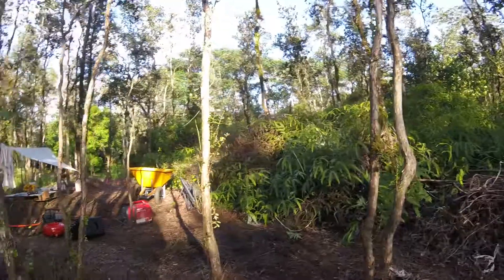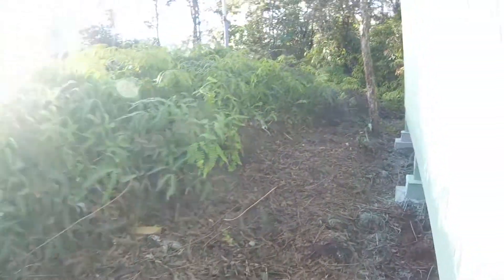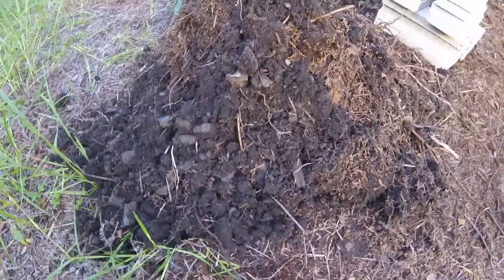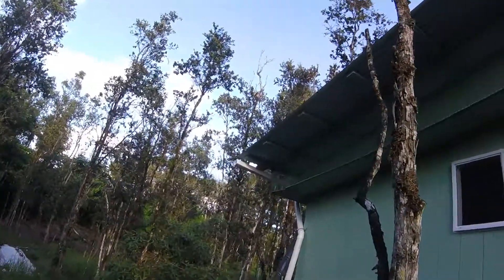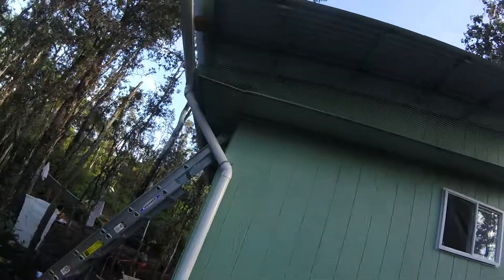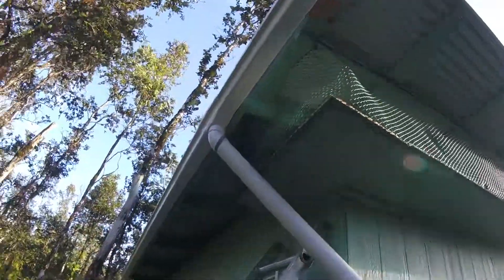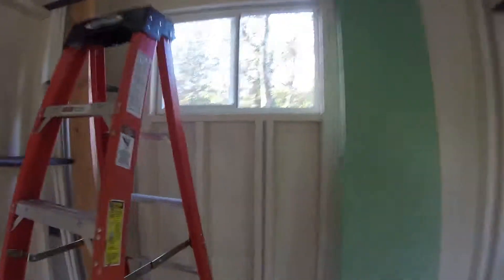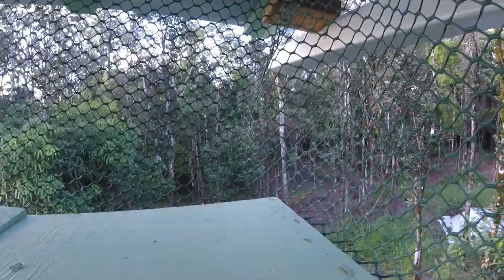Evening Update, Water Catchment pad, Catio Done!